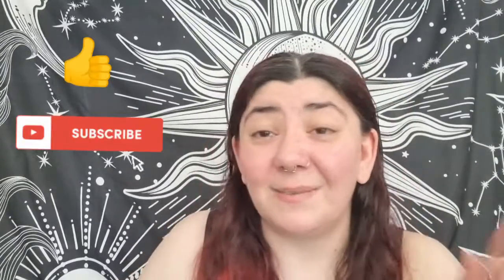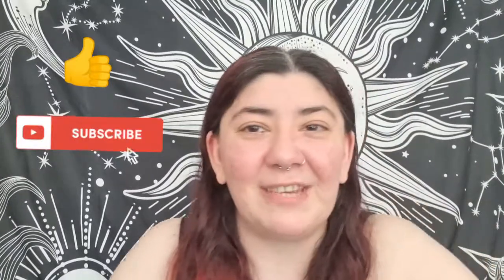Buy Or Not To Buy New Makeup Releases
Hi everyone,

Vintage cosmetic company:
(discount works at checkout)
Skinny Foods: